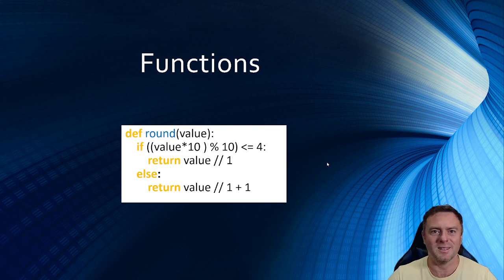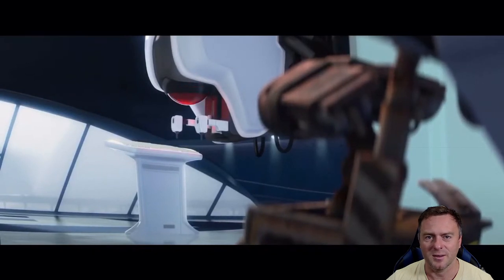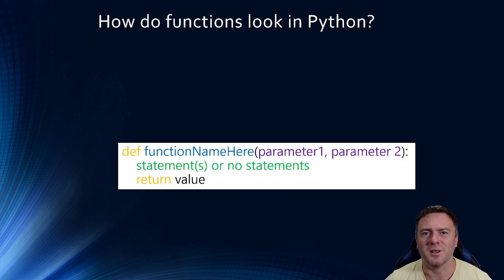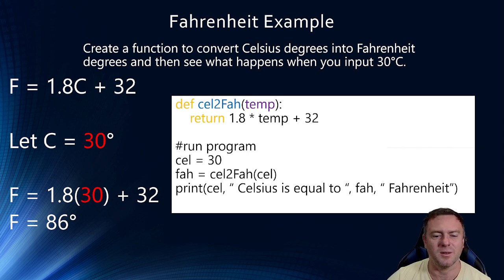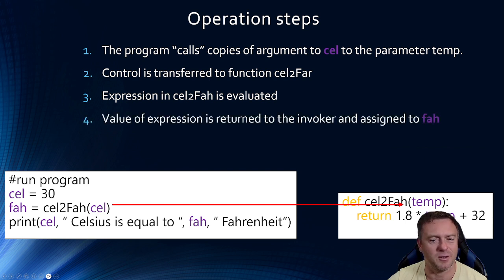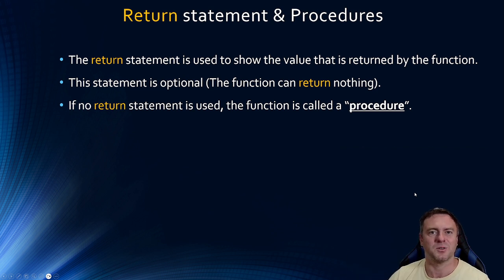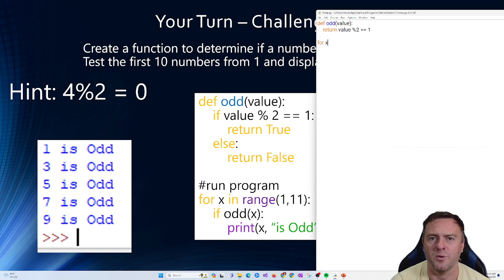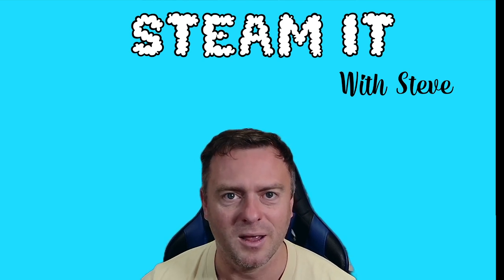Lesson 13: Funky Functions: The Magic of Python Programming!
Step into the world of Python programming with "Funky Functions: The Magic of Python Programming!" 🎩🐍 This engaging tutorial is crafted for learners eager to understand and apply the basics of Python functions, enhancing their coding skills with practical examples.

🎯 Learning Objectives:

Grasping Python Functions: Learn the fundamentals of Python functions, an essential building block in programming.
Developing Simple Functions: Create basic Python functions to perform arithmetic operations and condition checks, reinforcing your coding abilities.
Boosting Logical Thinking: Enhance your logical thinking and problem-solving skills through hands-on Python coding exercises.
👩‍💻 In This Video:

Write a greeting function that takes a name as a parameter and prints a personalized message.
Develop a basic arithmetic function for addition, enhancing your understanding of function parameters and return values.
Create an even number checker function to determine if a given number is even or odd.
🖥️ Interactive Learning with Kahoot:

Consolidate your learning with our interactive Kahoot quiz!

🏆 This tutorial is perfect for beginners or anyone looking to strengthen their grasp of Python functions. The exercises are designed to be accessible, yet challenging enough to provide a solid understanding of function creation and usage in Python.

We'd love to see your function creations and solutions in the comments!

🚀 Ready to unlock the magic of Python functions? Watch the video now and start your programming adventure!